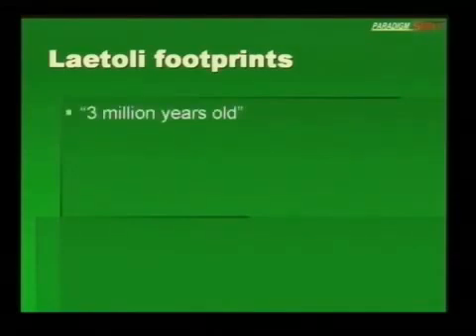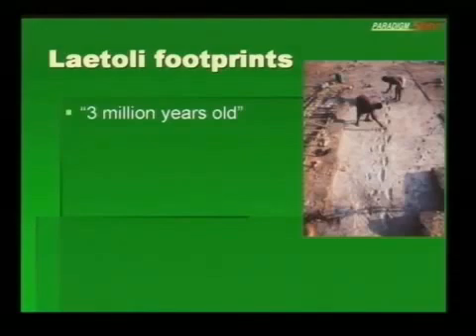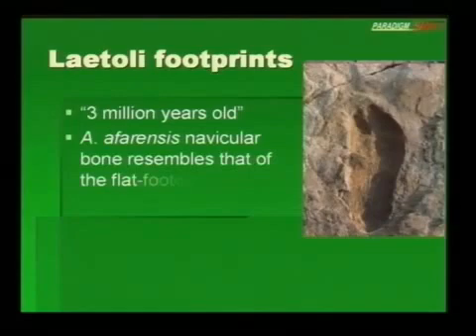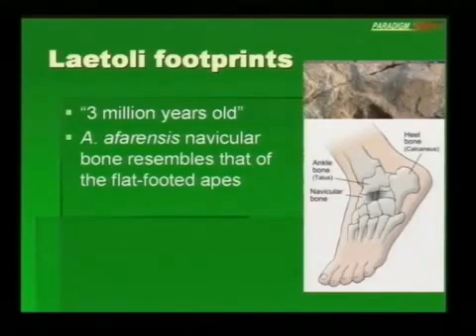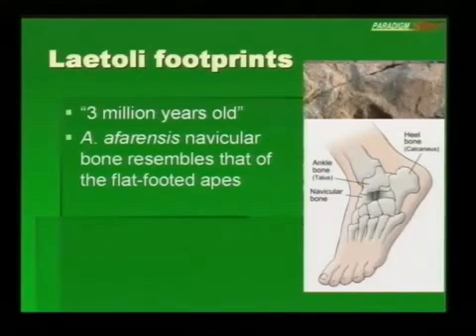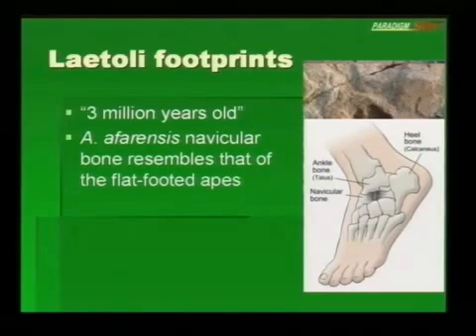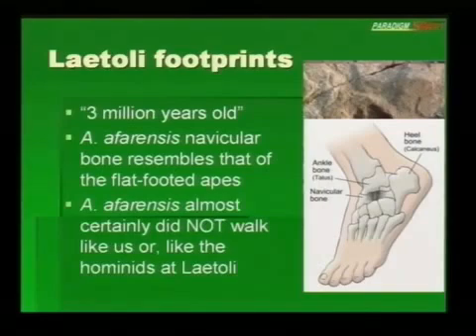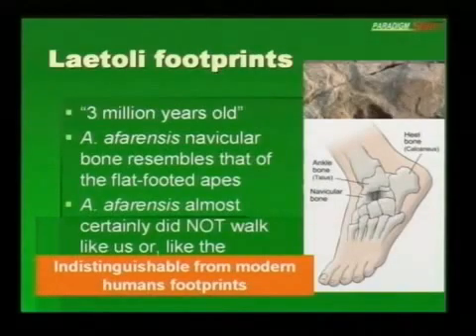Dr. Marc Surtees - Laetoli footprints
Dr. Marc Surtees, degree in Applied Biology and a PhD in Zoology, discusses the Laetoli footprints